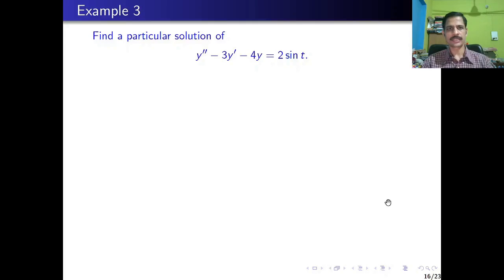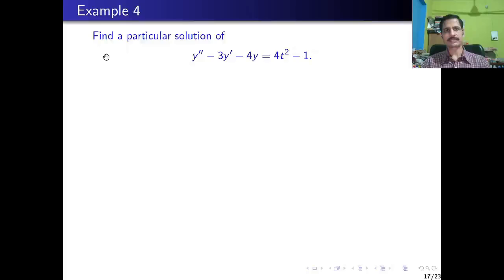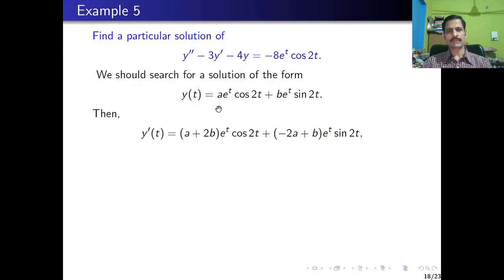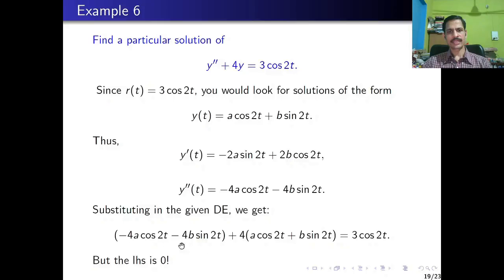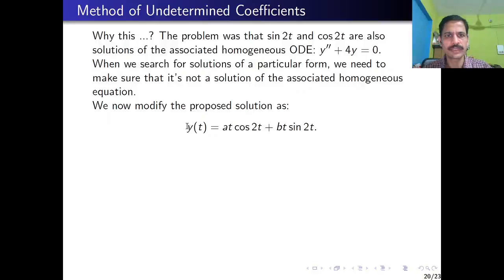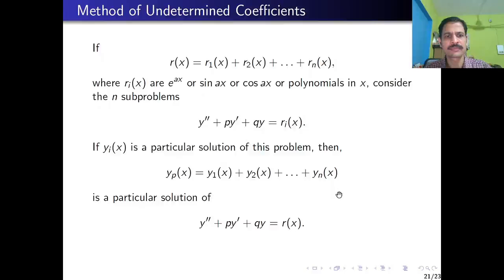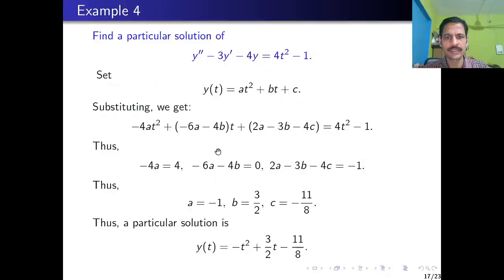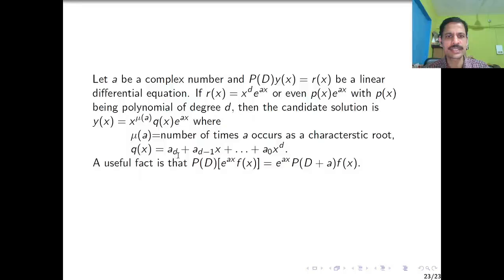MA108(R) ODE Lecture 7 (Part 3)